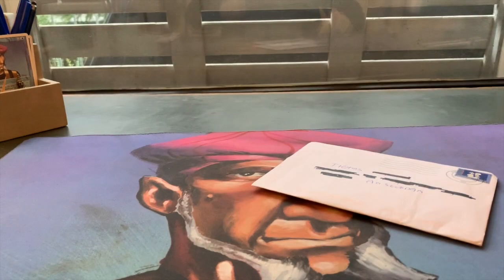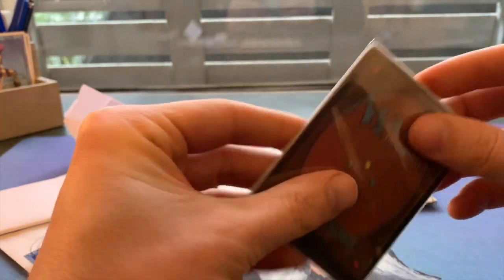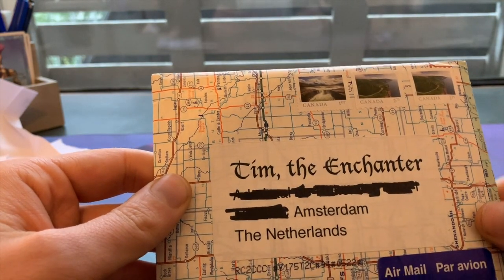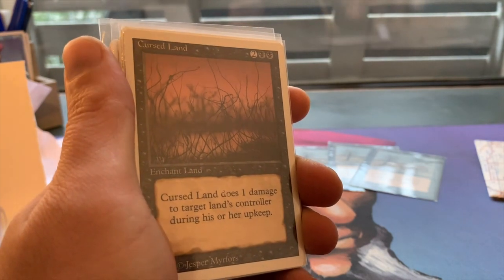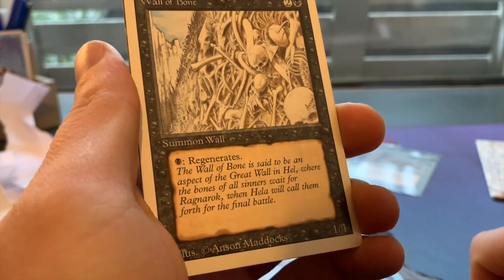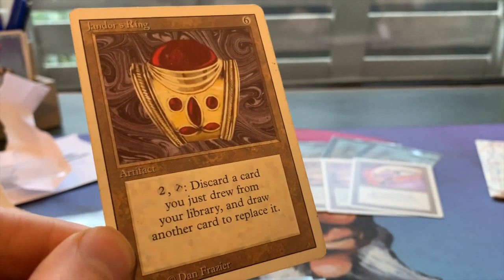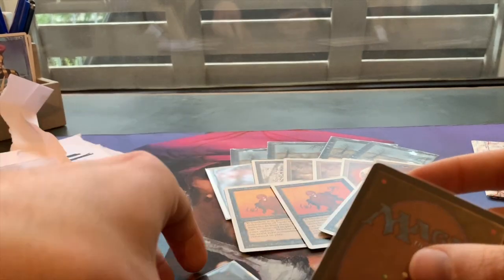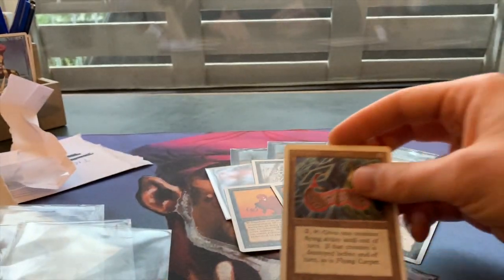MTG Mail Day with a special letter all the way from Canada | Old School Magic the Gathering | 306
In this week's MTG mail day episode, I am receiving a land destruction play set from Legends and a very special letter from Mike all the way from Canada. His envelope is chucked full of revised cards, including a beautiful green rare Enchantment (can you already guess?)